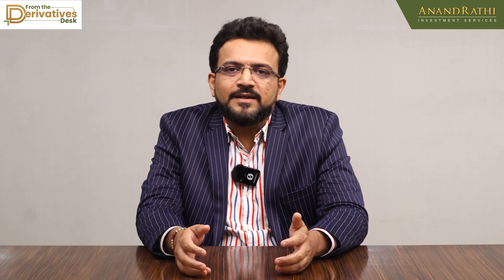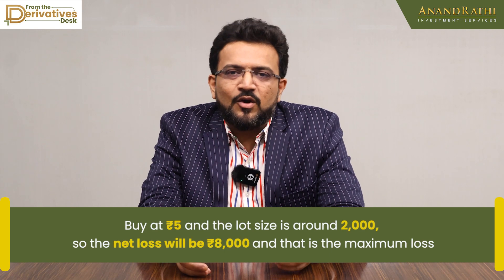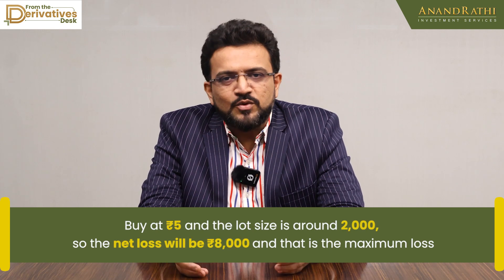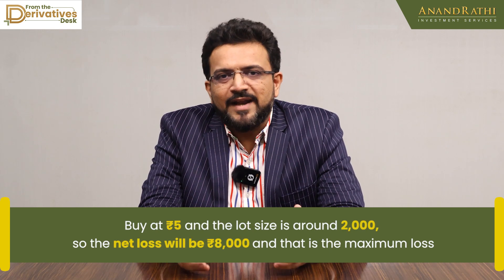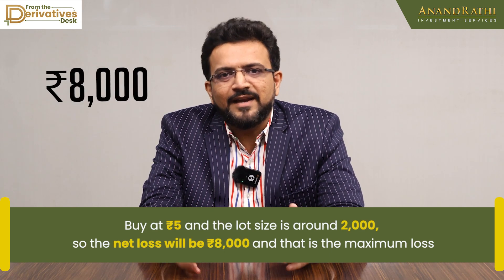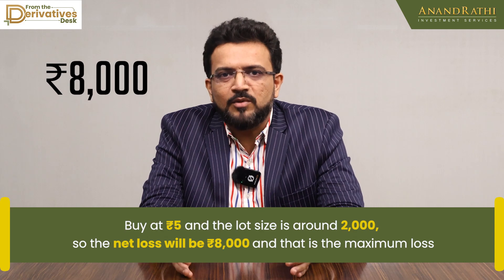What is a Protective Put? | From the Derivative Desk | 17th Sep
In this video on From the Derivatives Desk, Mr. Jigar Patel talks about the protection put and how it can be a part of your derivative strategy.

0:00 Derivative Strategy
0:24 What is a Protective Put?
0:55 What is the maximum loss?
1:10 Here's an example